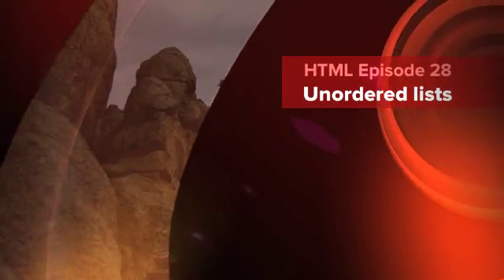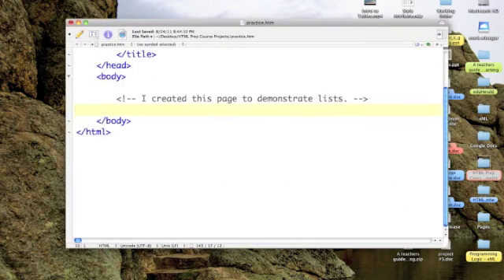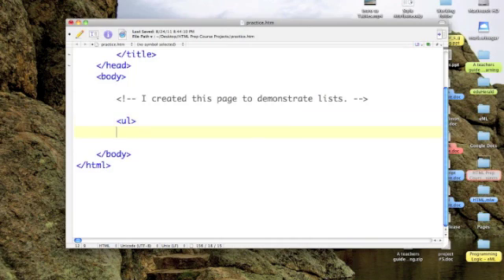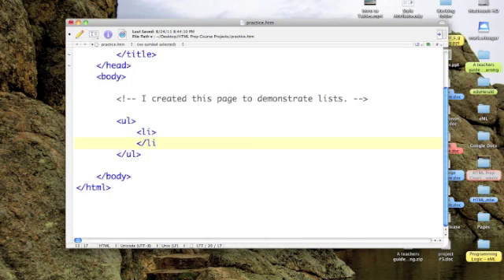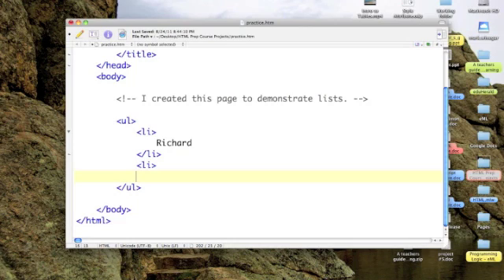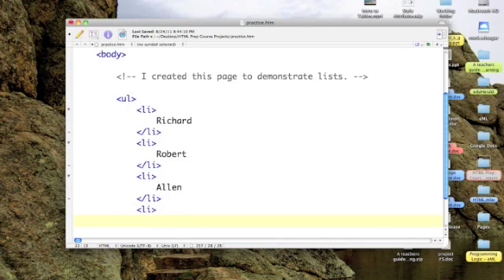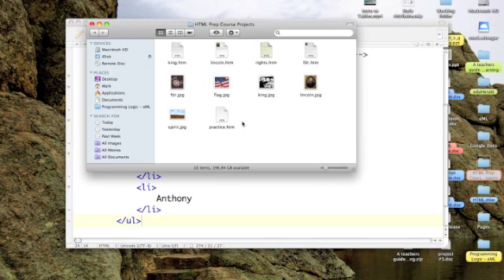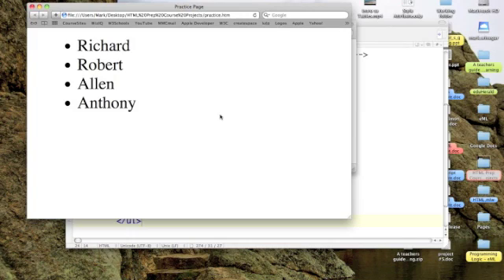HTML: Unordered lists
Dr. Mark shows how to construct an unordered list.

This podcast is a companion resource to w3schools' HTML tutorial Lists